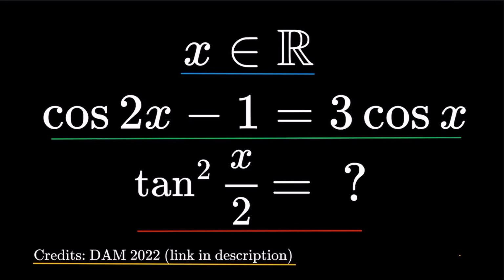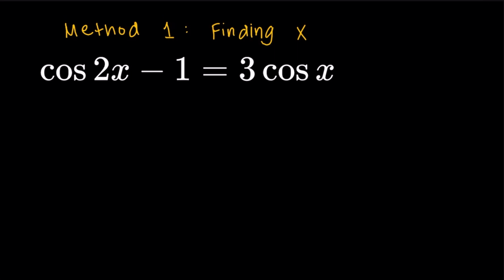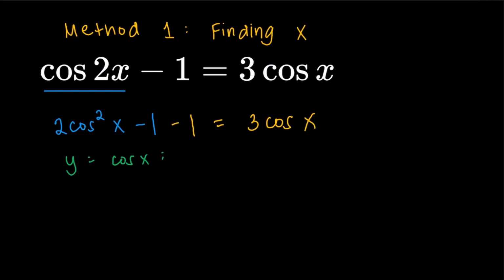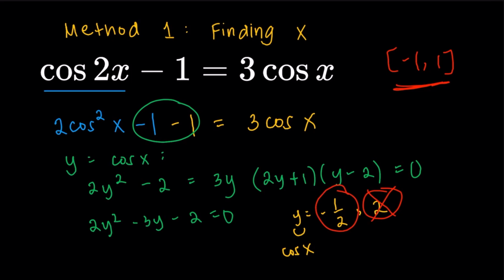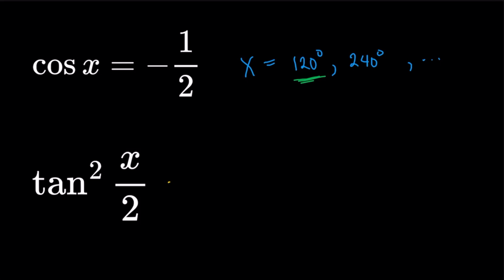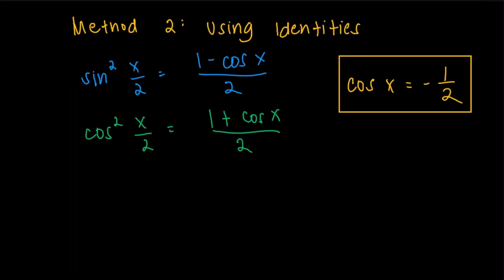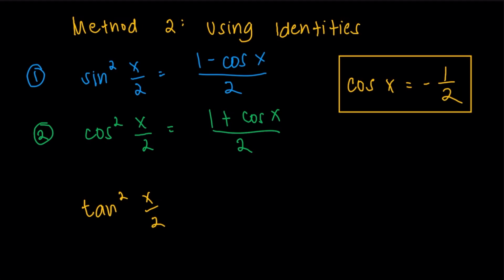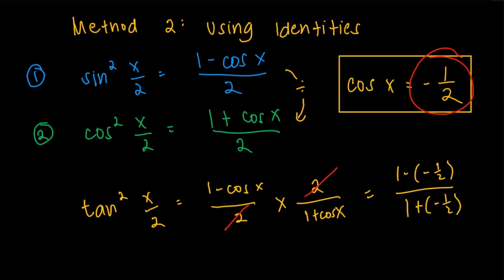A Trigonometric Equation in Two Ways (ft. Double Angle & Half Angle Identity) || High School Math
[Given cos(2x) - 1 = 3cos(x/2), find tan^2 (x/2).]

Here's an item on trigonometry!